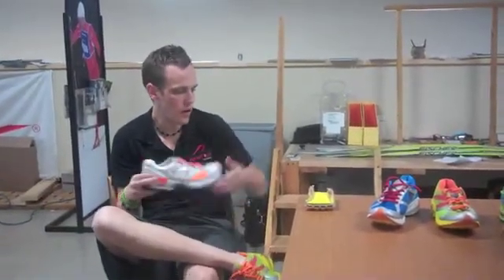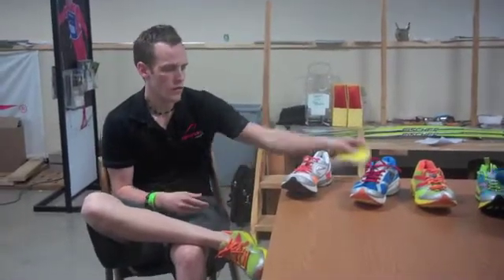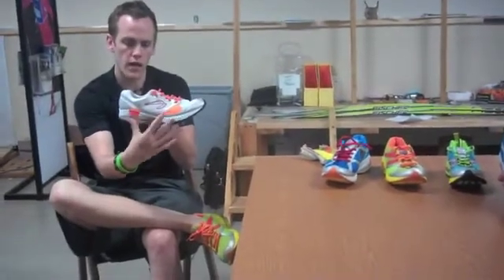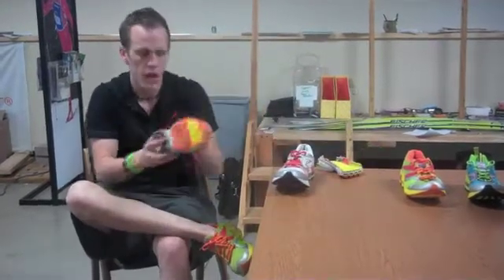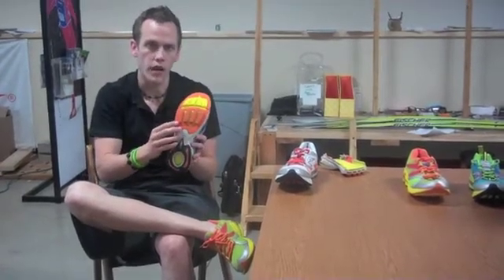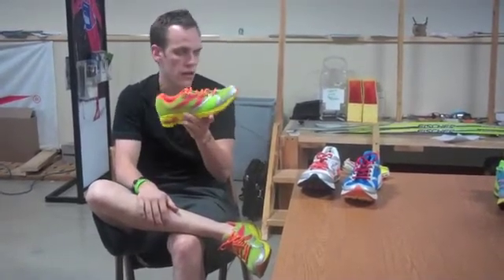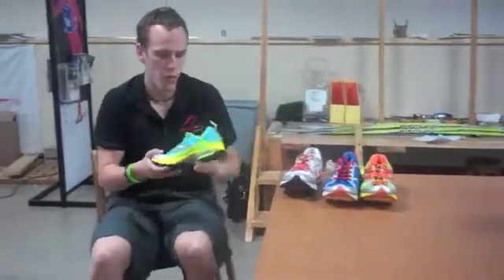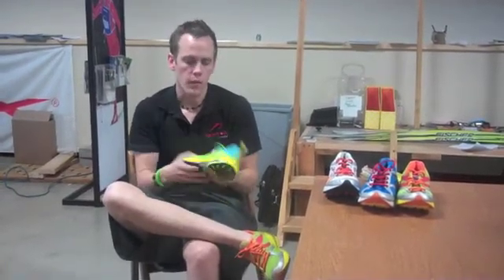Gear West - Newton Running Shoe Technology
Midwest Newton Rep Ian Jackson gives us a brief overview of the technology behind Newton running shoes